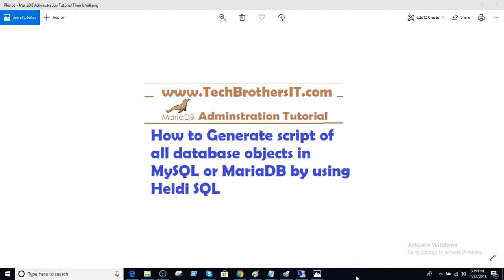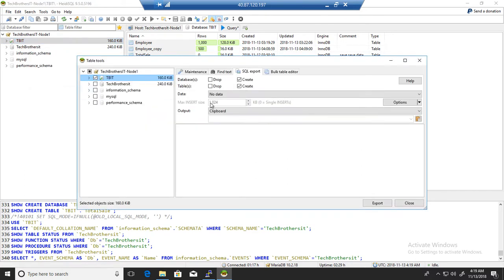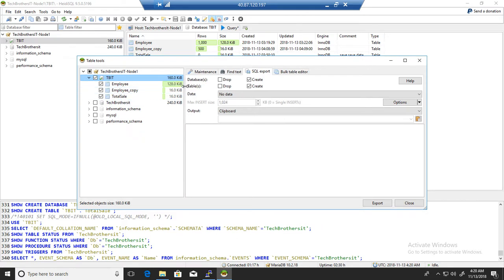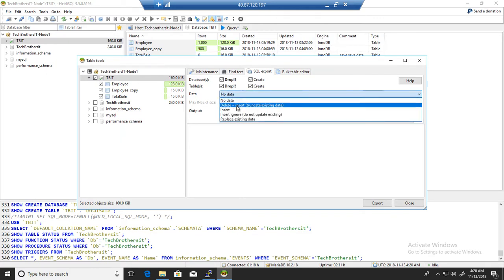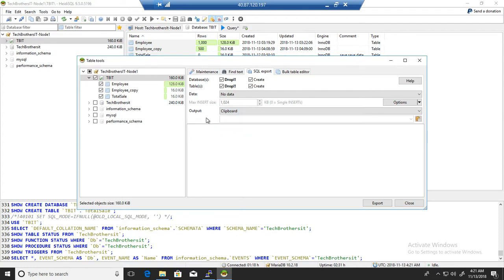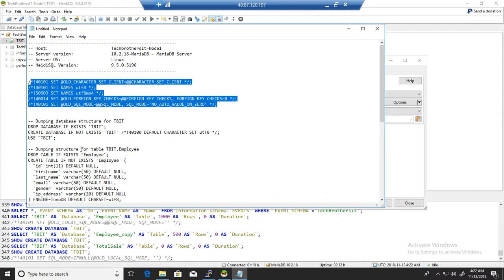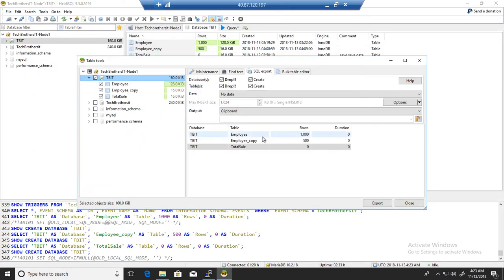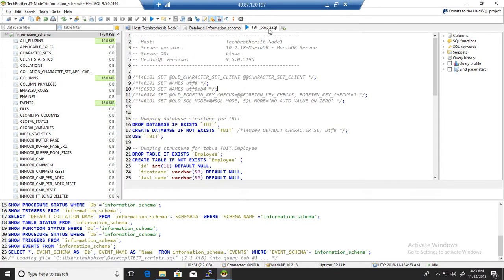How to Script all database objects for MySQL or MariaDB by using Heidi SQL - MariaDB DBA Tutorial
How to Script all database objects for MySQL or MariaDB by using Heidi SQL demo explains
How to connect to MySQL or MairaDB by using Heidi SQL
Chose a database and objects you want to script
Save the generated script in clipboard or .sql file in Heidi SQL for MySQL or MairaDB

Check out below link to follow step by step tutorial for MariaDB for beginner to Advance

This video can be used by people who want to get training as
MySQL Developer Tutorial
MySQL DBA Tutorial
MariaDB Tutorial / MariaDB Training free
MariaDB DBA Training step by step
Real time MySQL / MariaDB training